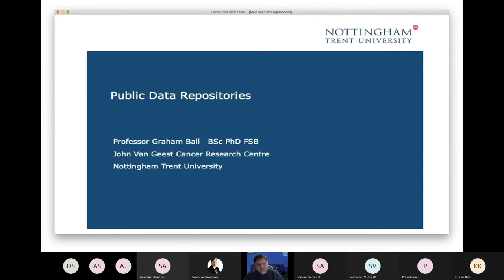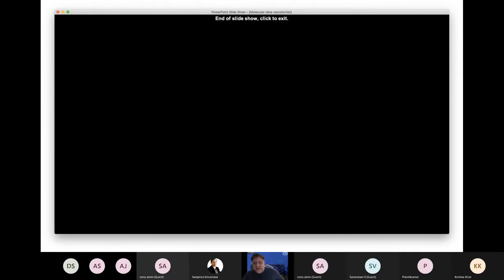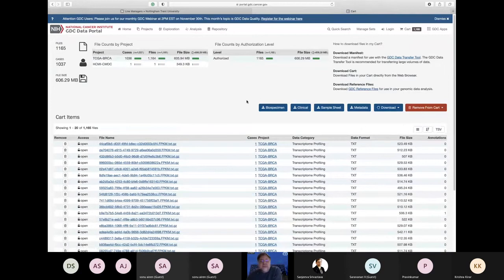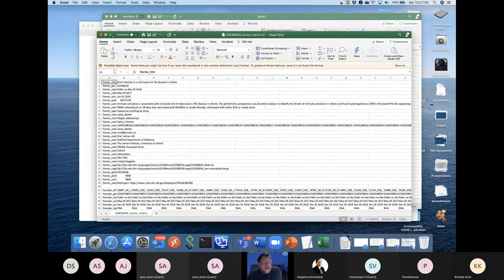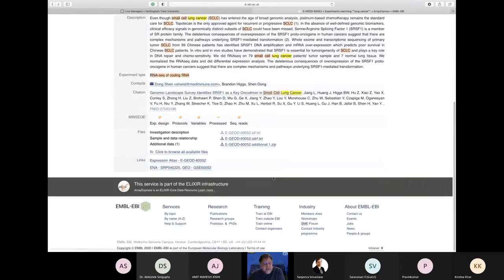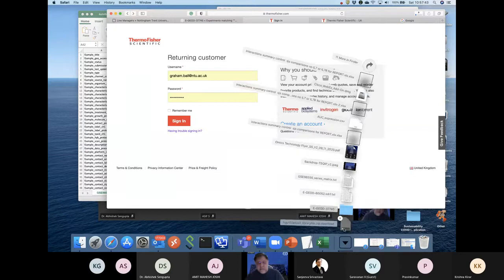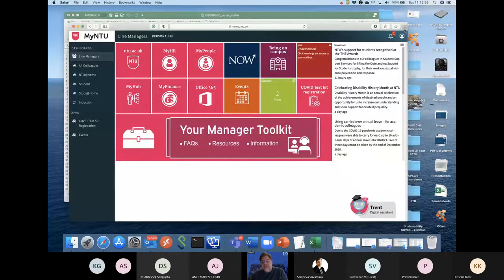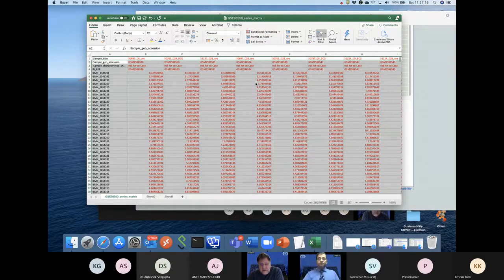TEQIP E L3 Public Repositories & ArrayExpress